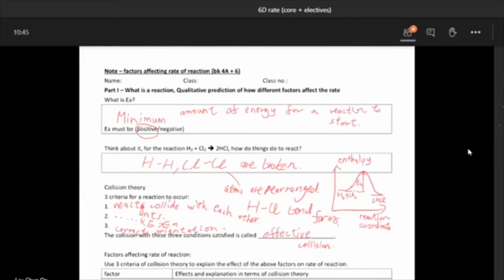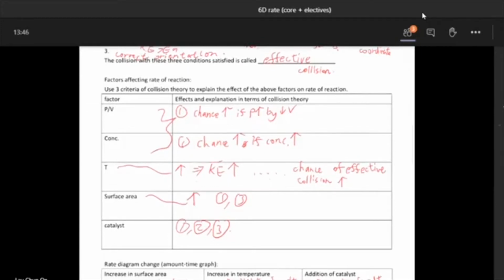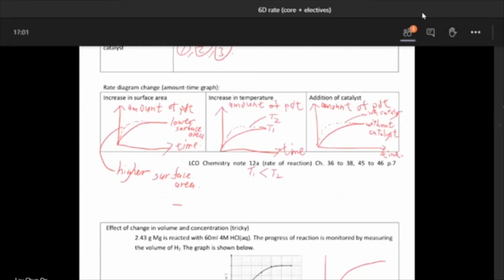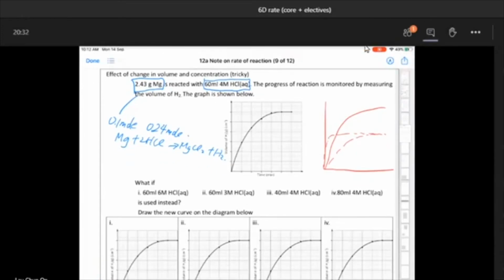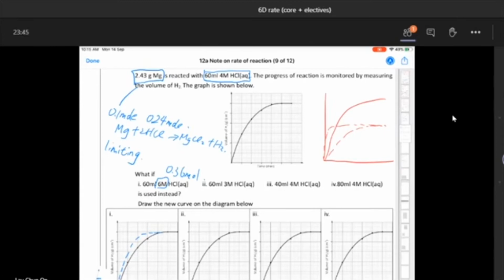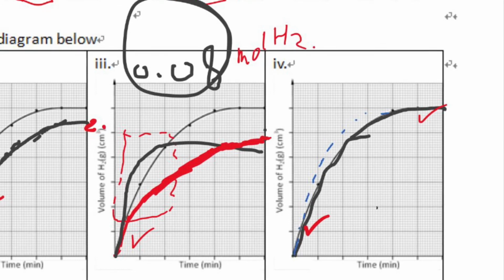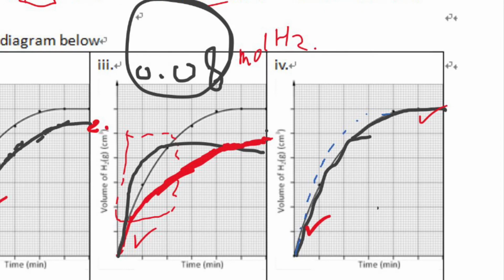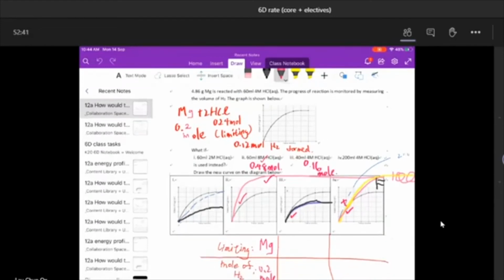05 for csc 12a for full Chem rate diagram analysis